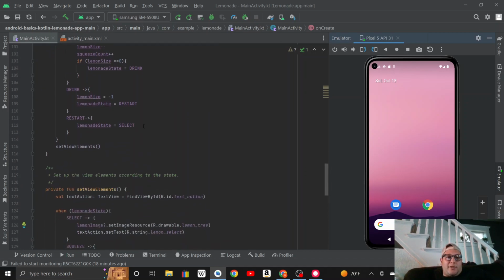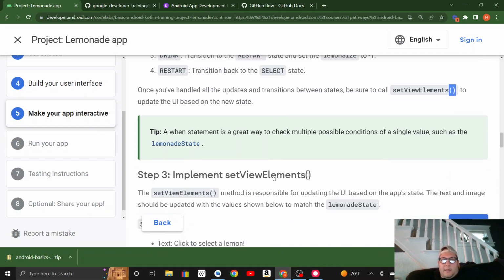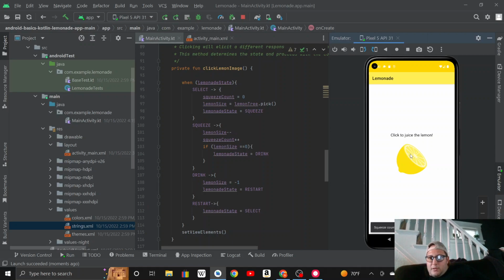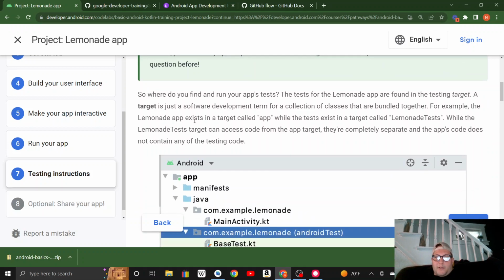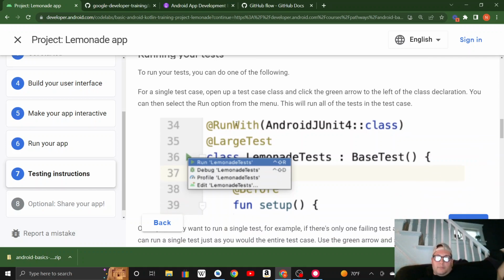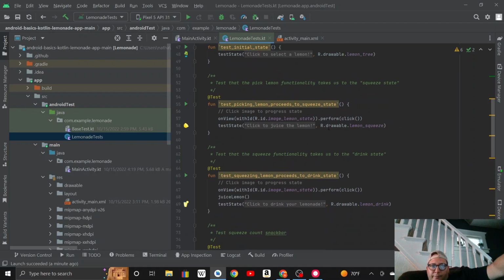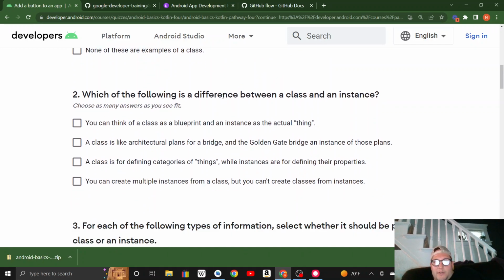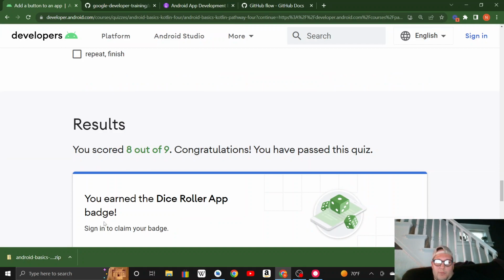Project Lemonade App unit 1 basics in kotlin challenge part 2